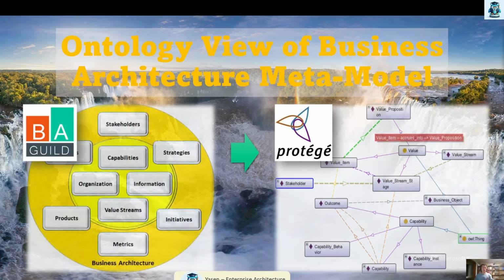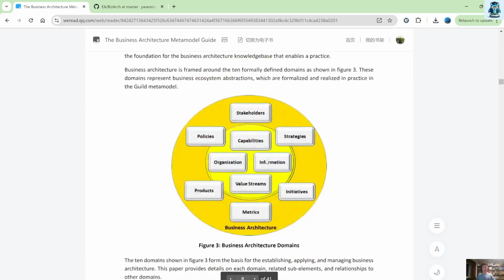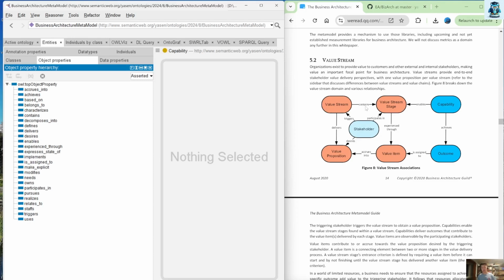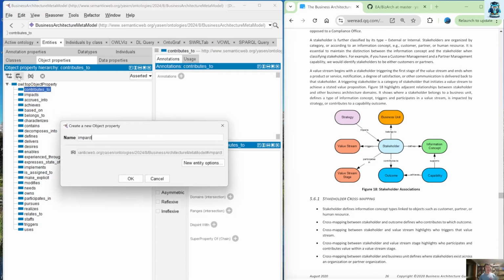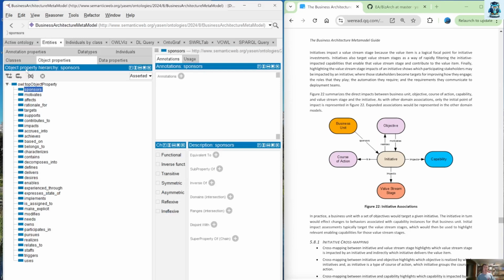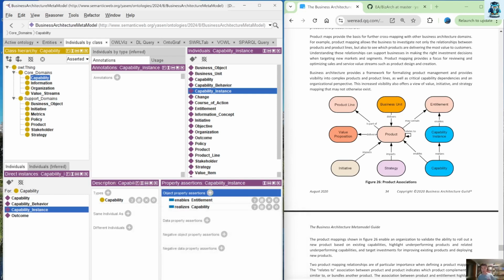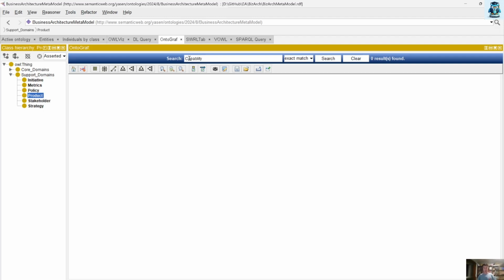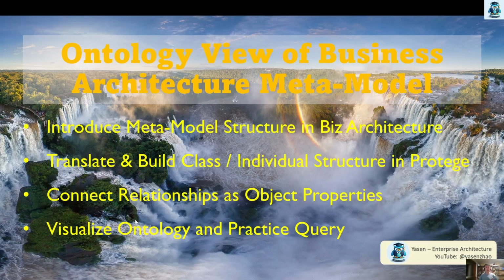Ontology View of Business Architecture Meta Model (BA Guild and Protege) (60 minutes)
Using Protege to build Business Architecture Meta-Model, demo to you the actual creation and then the visualization, searching & querying from the powerful Ontology. Watch and enjoy!